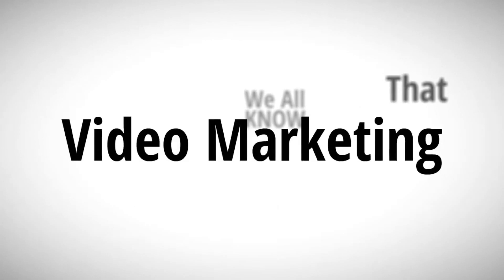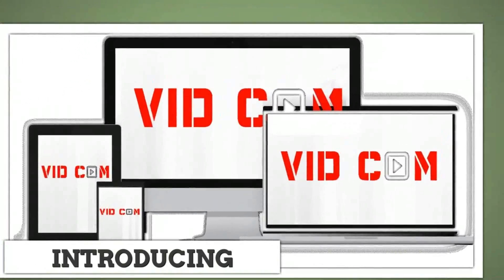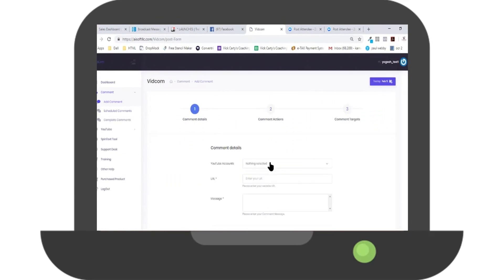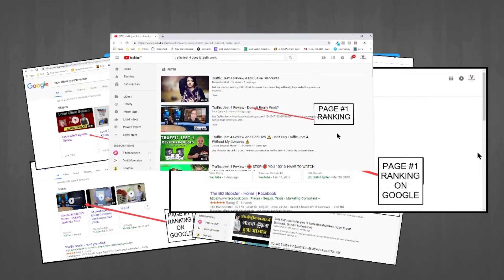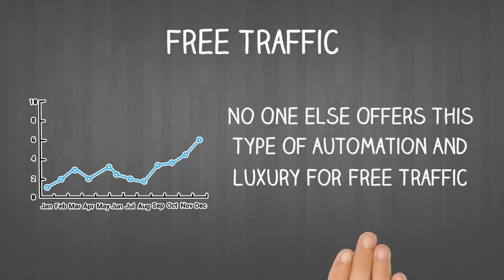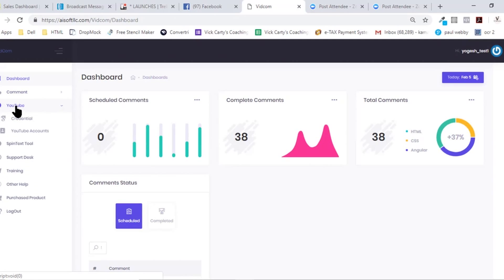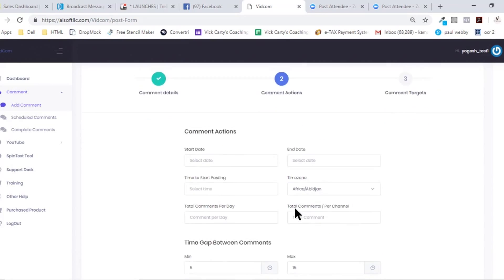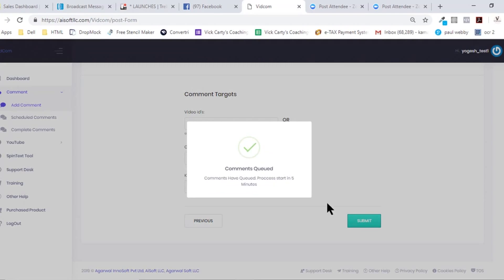VidCom Review Demo Bonus - Software Gets You Tons of Traffic from YT's Most Popular Videos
What is VidCom?

VIDCOM is a DFY video software that gets you tons of free traffic and #1 rankings in any niche FROM other's peoples most popular YouTube videos.

How?

By creating & posting comments with links on Youtube's most popular videos.

THIS MEANS 3 THINGS FOR YOU:

- #1. You get to leverage other people’s videos to get traffic and rankings without ever having to create a single video themselves

- #2. You get instant 100% targeted traffic from visitors of those videos who click on your link

- #3. You get long-term #1 rankings in BOTH Youtube and Google because of the powerful backlinks the software is building for you

PLUS..

Here's My PERSONAL Exclusive "VidCom" Custom Bonus Offer for You:

(High-quality and closely related to "VidCom")

- Bonus #1: YT Stats Blaster - This software will tell you on what need to focus in order to start increasing your YouTube channels and videos views!

- Bonus #2: YT Comment Blaster - Start growing your Youtube channel on 100% complete autopilot!

- Bonus #3: YT Rank Analyzer - Analyzing your YouTube video rankings.

- Bonus #4: Keywords Goldmine Jeet (Resellers License) - Tells you which keywords don't have a video on Google page #1.

- Bonus #5: Tube Inspector (Resellers License) - Find the most effective keywords for your video.

- Bonus #6: Tube Reaper Jeet (Resellers License) - Unlimited resource of long tail video keywords.

- Bonus #7: Vid Connect - Curates & monetizes videos on autopilot.

- Bonus #8: Vid Pix - Place buy buttons, optin forms and even videos on top of your images.

- Bonus #9: Ultra Vid - One click high quality video site builder. Triple your eCom sales with eCom video site using other peoples's eCom review videos!

- Bonus #10: VidAgency WP Theme (Resellers License) - VidAgency Theme is one of its kind WordPress theme that is plug-n-play video agency website setup theme. All you need to do is hit the install button and the theme will do the rest. In fact, you don’t even have to create or write content yourself!